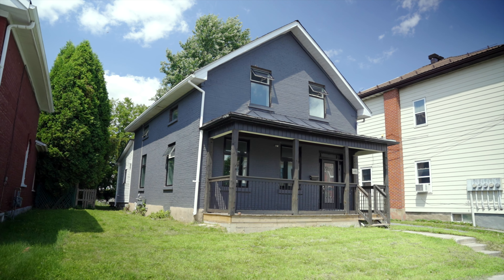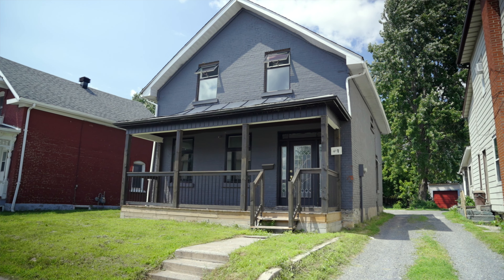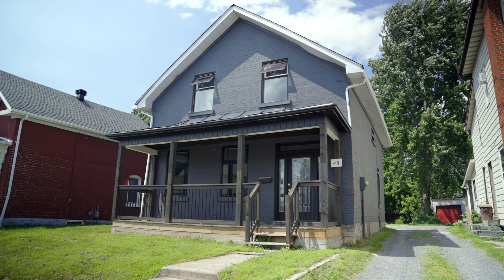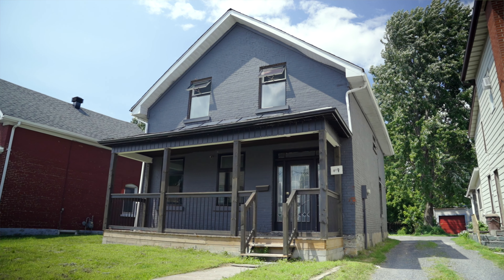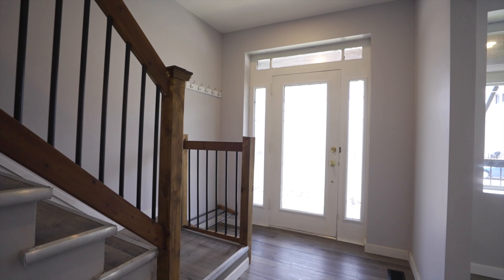419 Water Street East, Cornwall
FULLY RENOVATED, 5 bedroom home only minutes to the downtown core and Cornwall's prestigious waterfront Lamoureux Park. Welcome to 419 Water Street east, a home that boasts modern day conveniences with timeless charm. The upper level features a wide hallway with 4 spacious bedrooms and a full bathroom. The main level is flooded with natural lights and features a large living room, separate dining room, a 5th bedroom that could also be used as a home office, a second full bathroom and a stunning kitchen with granite countertops. The home has undergone a full renovation making it turn key and ready for your personal touches! Enjoy peace of mind with all the big ticket items taken care of from the HVAC and water heater to the windows, roof, plumbing and electrical. This home is perfectly suited for family living but would also work well for someone with roommates, students or investors alike. Come and see what this practical and affordable home has to offer. Book your viewing today!